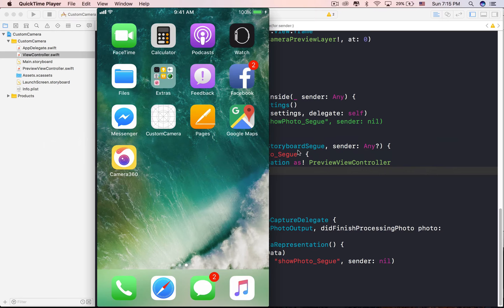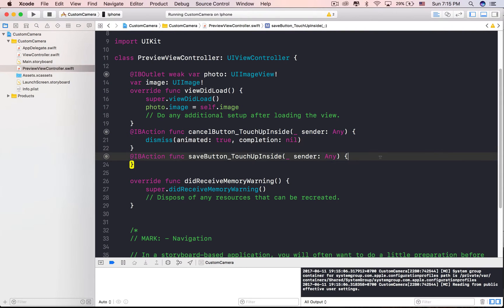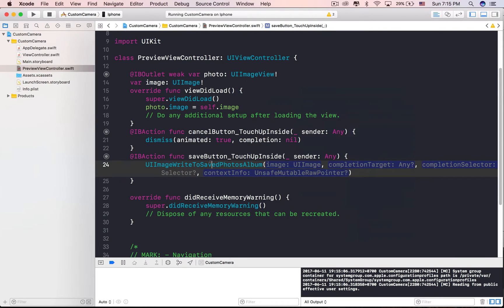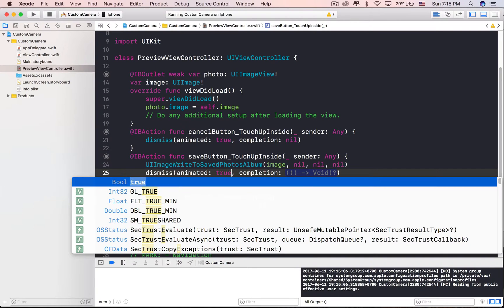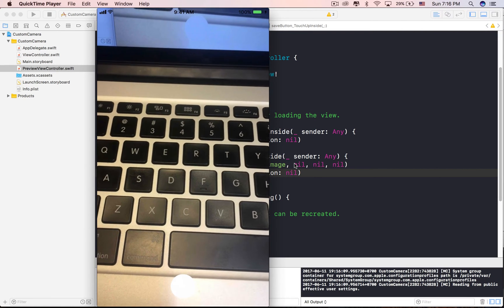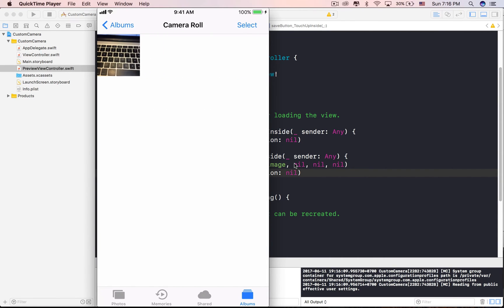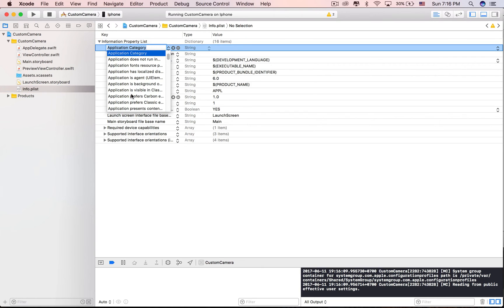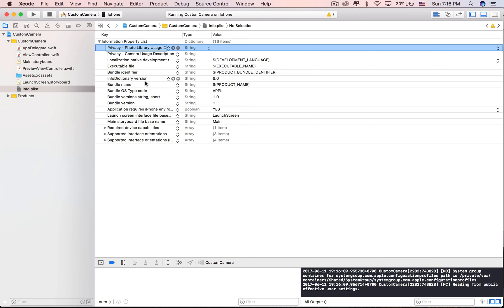Swift 4 & iOS 11: Save Photos - Ep5 of Build Custom Camera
In this episode, we'll capture the world through the camera we setup in the previous episode

This series teaches you Swift 4 and iOS 11 basics by building a beautiful custom camera, which is a crucial component in modern mobile apps.

Swift 4 and iOS 11 are shipped with the game-changing Core Machine Learning (Core ML) SDK which allows developers to build "smart" apps. So far, pre-trained Core ML models typically require visual inputs such as photos and videos. As such, building a beautiful custom camera to visually capture the world is the first, and crucial, step towards building such intelligent apps. You'll master this task in this series.